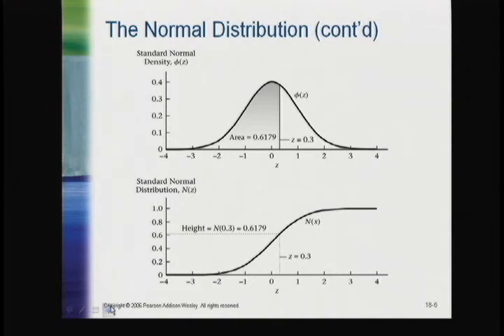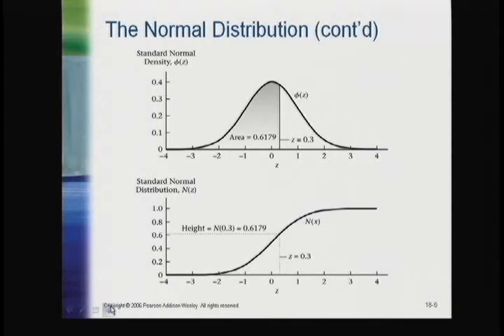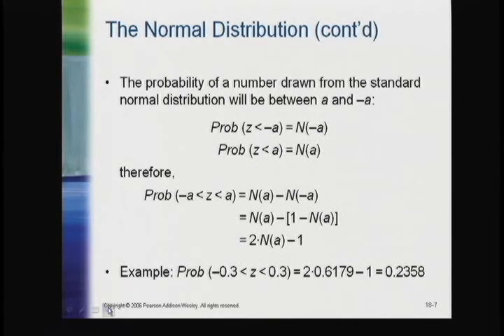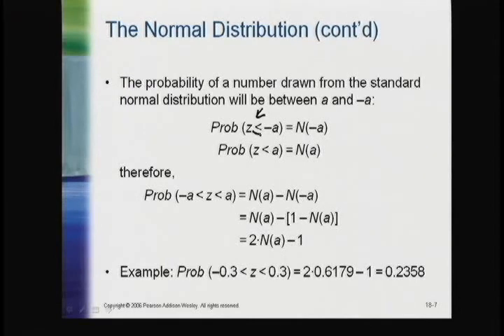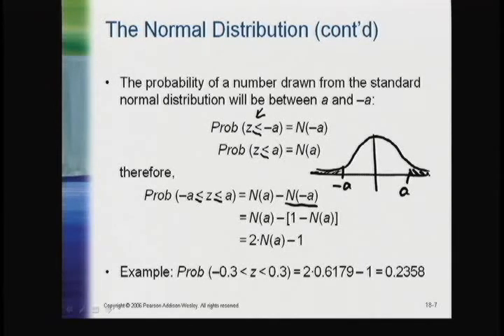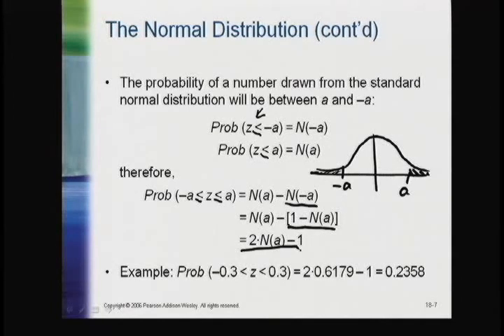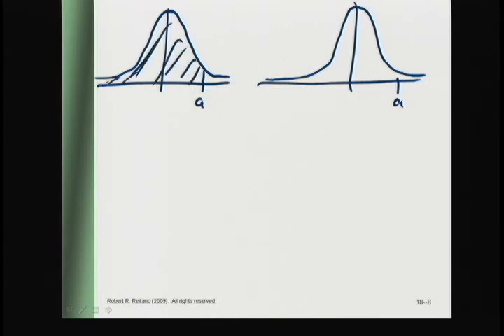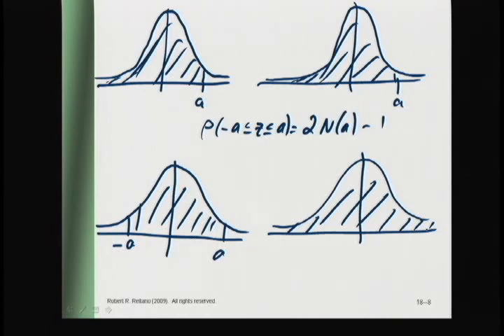18-1 The Normal Distribution- Part 2